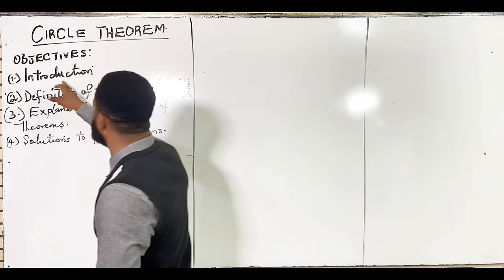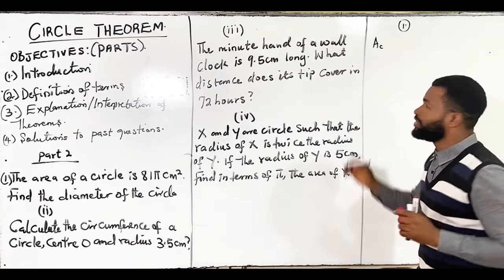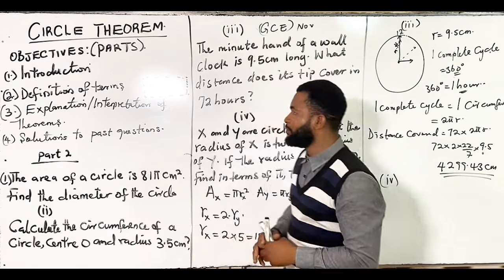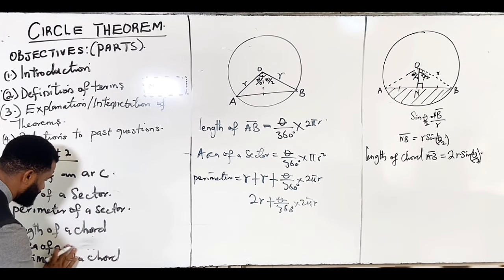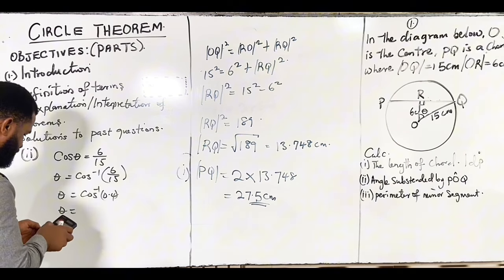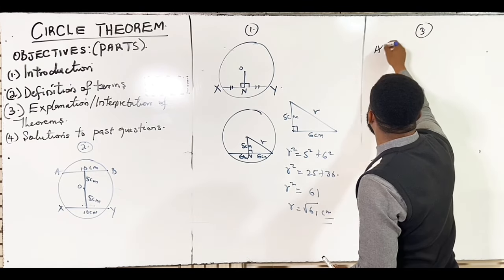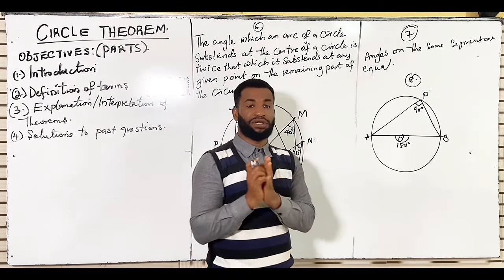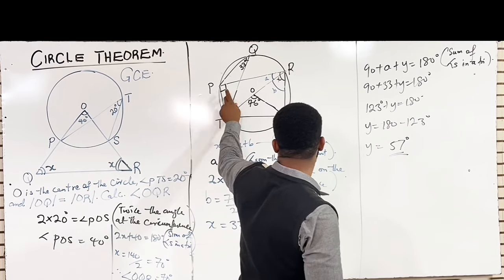WAEC 2025 LIKELY QUESTION.Every thing about Circle.Area, perimeter and theorem. Circle theorem.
Waec 2025 Mathematics full course on Circle Theorem.
This a full course on circle. Area of a circle, area of a sector, and segment. Perimeter of a circle, sector, segment and length of a chord. This video is for everyone who wants to learn about circle and their theorem.